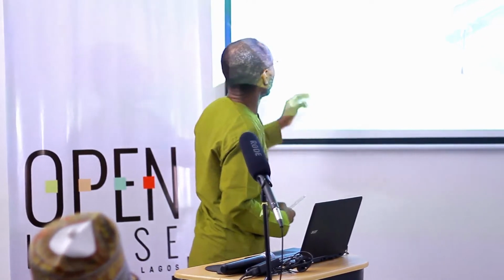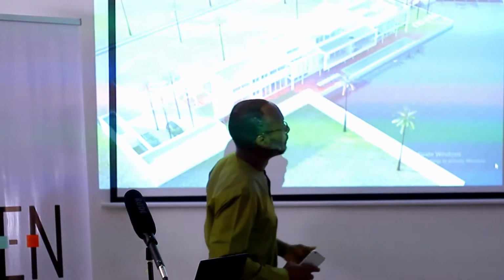Amphibious Lagos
Chuka Ihonor